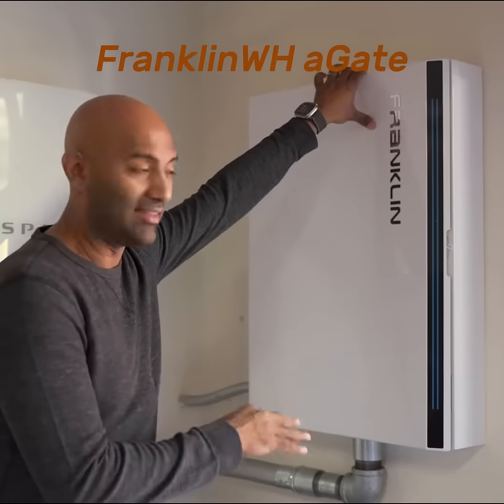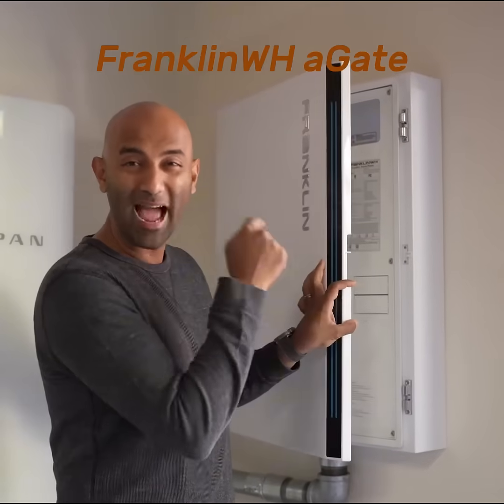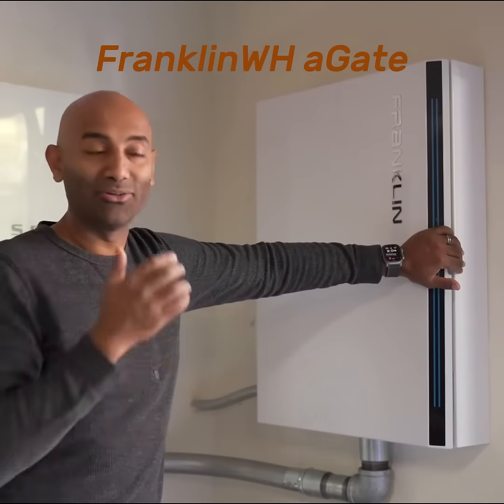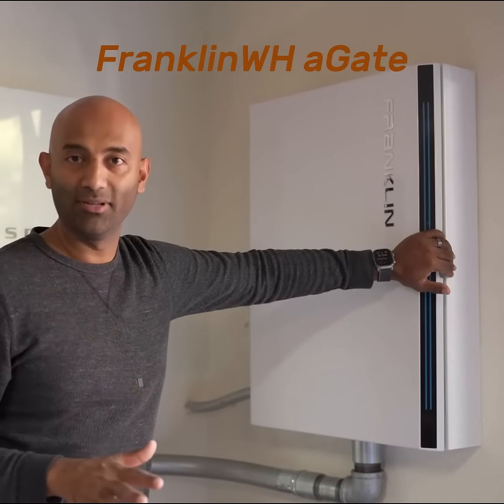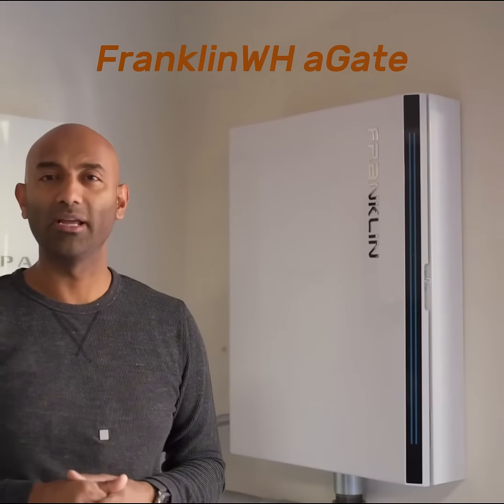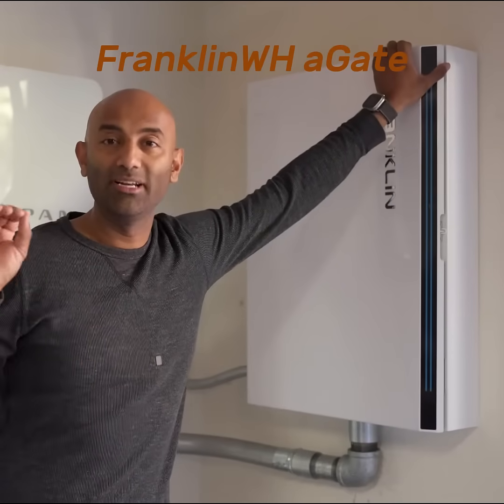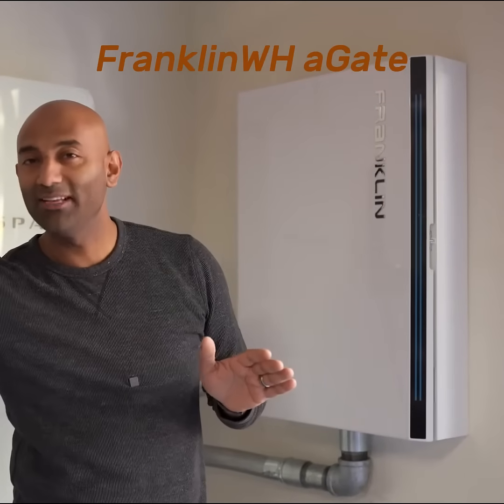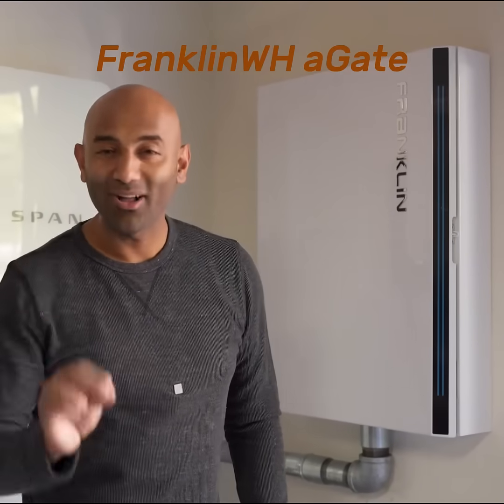FranklinWH aGate, an Energy Management Controller, Integrates Solar, Grid, Battery, and Generator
The FranklinWH energy management system is a whole-home energy solution integrating the grid, solar generation, batteries, and even generators, into a robust energy control system that is managed to optimize the safety, reliability, and efficiency of home energy. Homeowners monitor and control it through the FranklinWH App. The solution combines the aGate smart energy management system, aPower 13.6 kWh batteries, and the FranklinWH App to provide unparalleled control over home energy production and distribution.